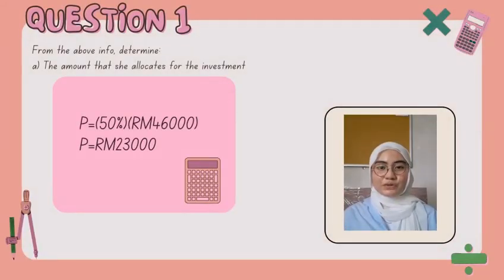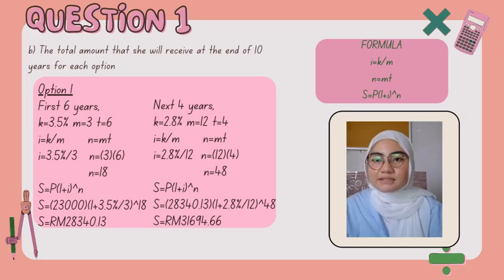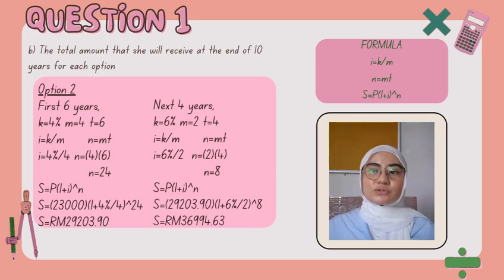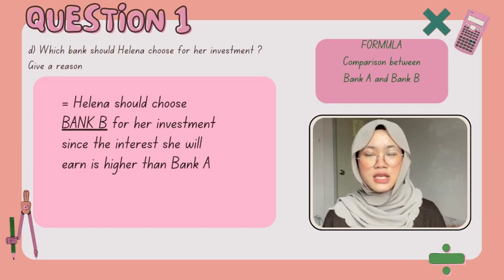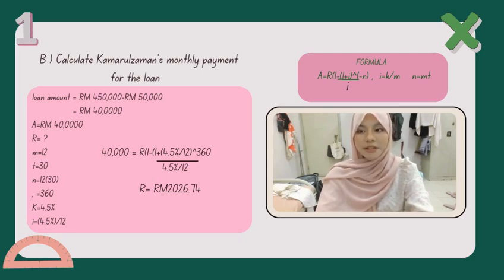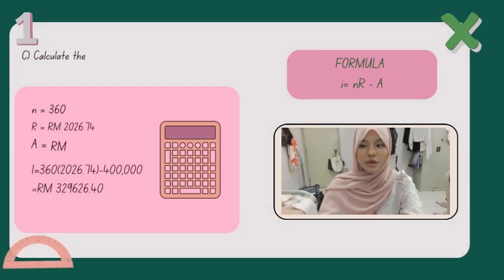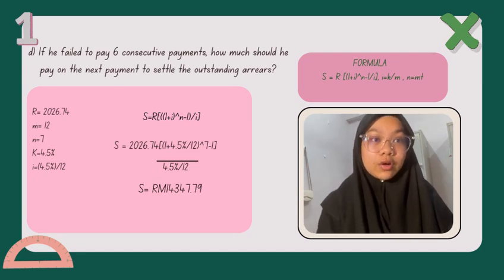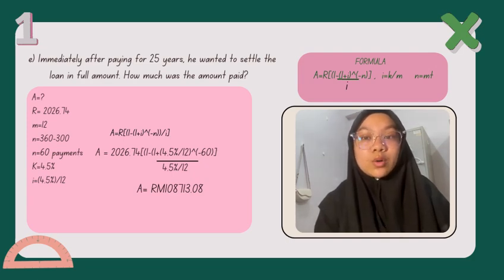December 6, 2024